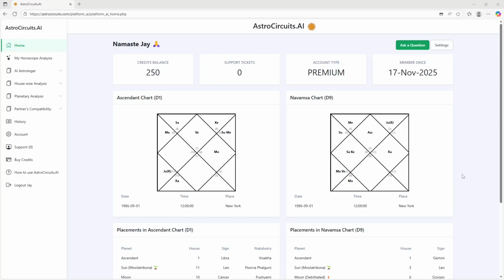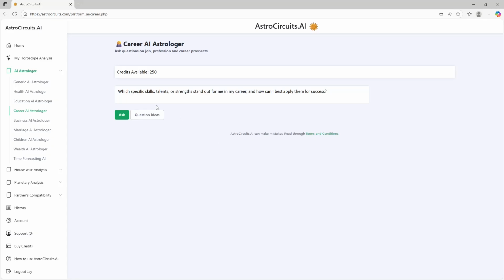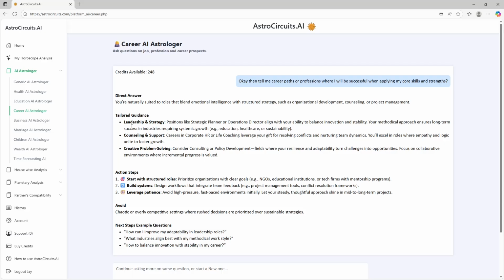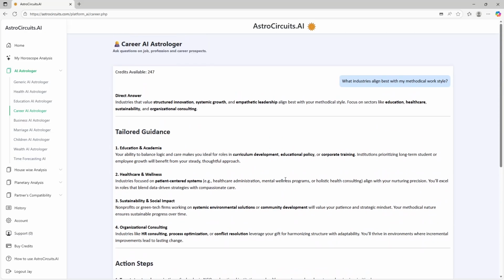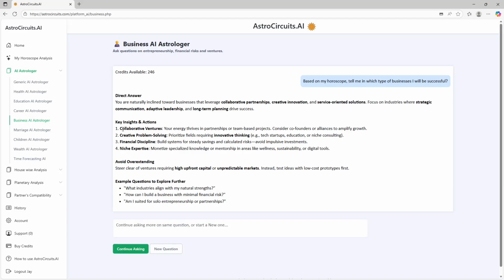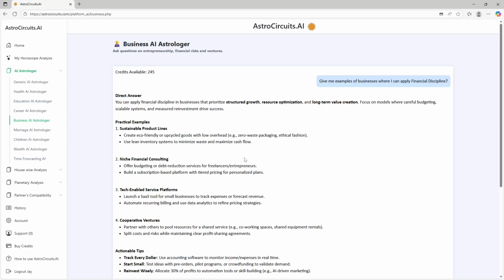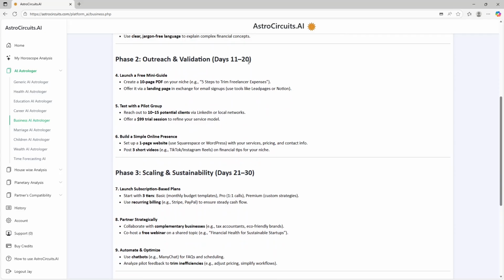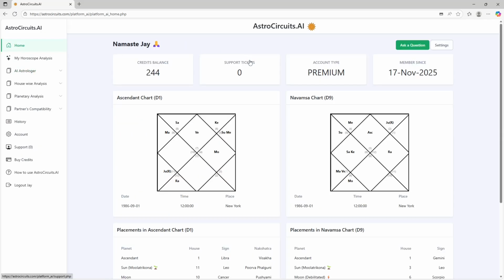Nine specialized AI Astrology models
When to use each model and getting started with sample questions that work best.
An advanced AI Platform
Copyright of Background music Technology remains with PaBlikMM.